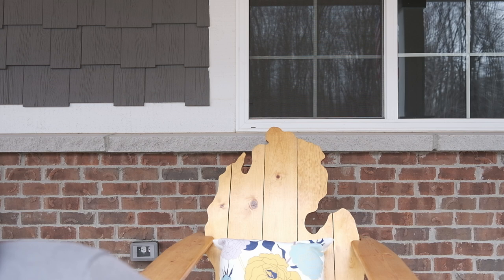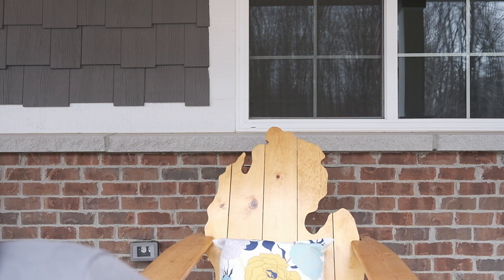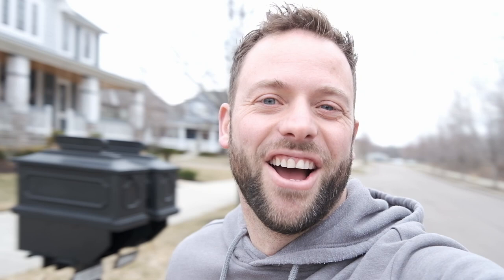GFX 50S II FOR VIDEO?!? // AF & Vlog test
Main Camera: Fuji X-T3
Vlog Lens: Fuji 16mm f/2.8
Normal Lens: Fuji 35mm f/2
Portrait & Landscape Camera: Fuji GFX 50S II
GFX Lens: 35-70 f/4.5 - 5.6
Small Vlog Camera: Canon G7X Mark III
Action Camera: DJI Osmo Action

Film Camera: Canon AE-1 + 50mm f/1.8 & 28mm f/2.8